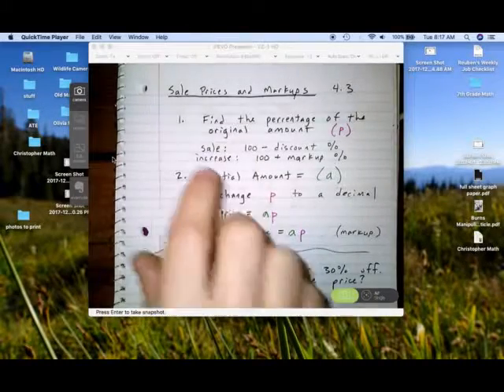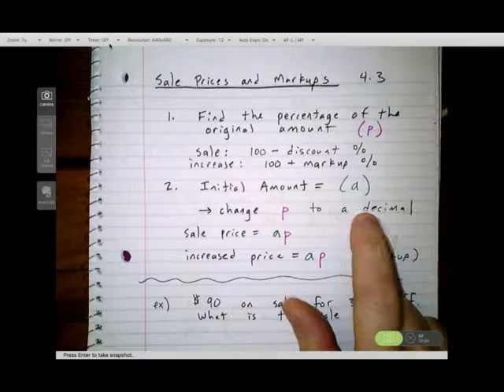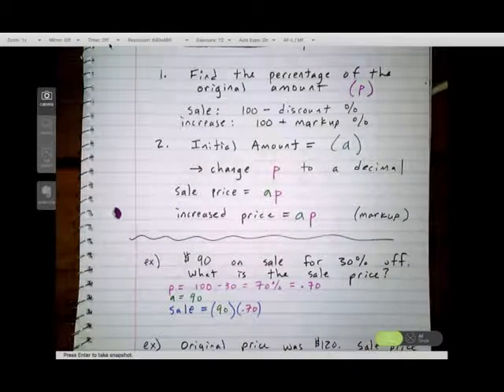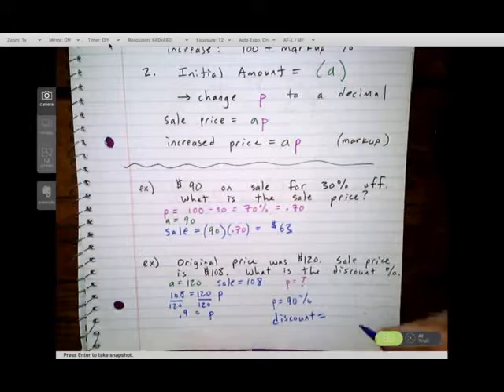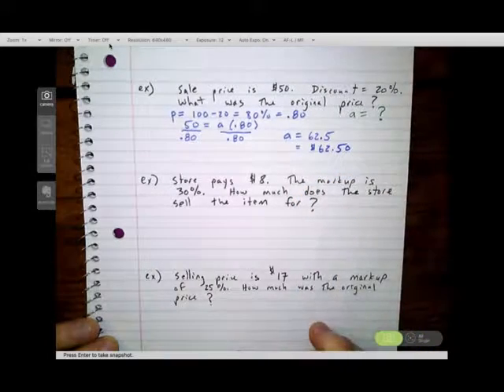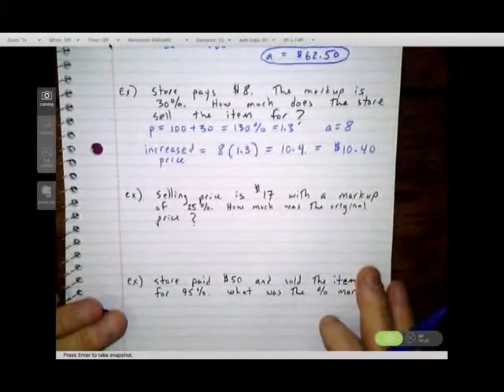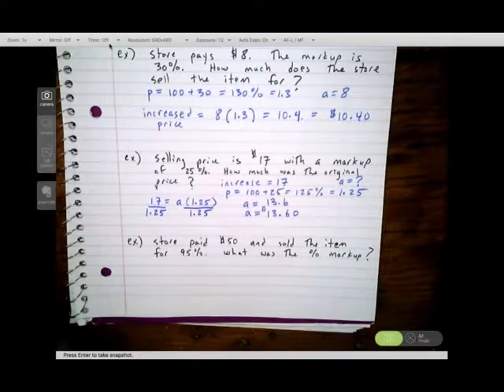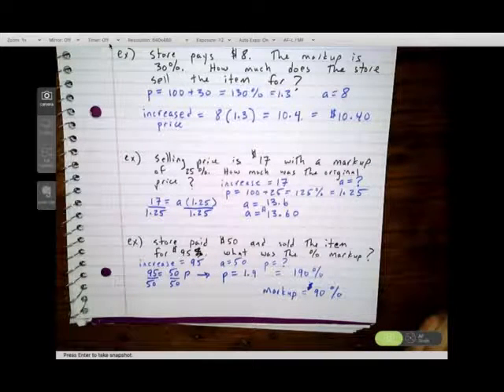Section 4.3 Notes